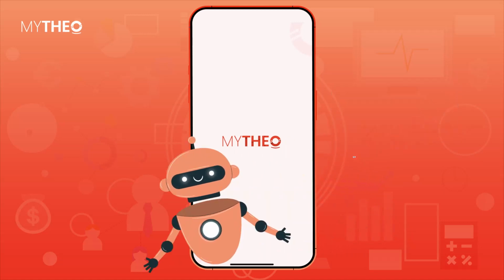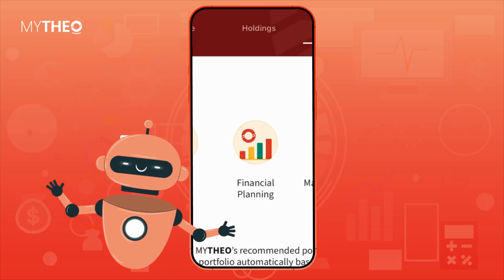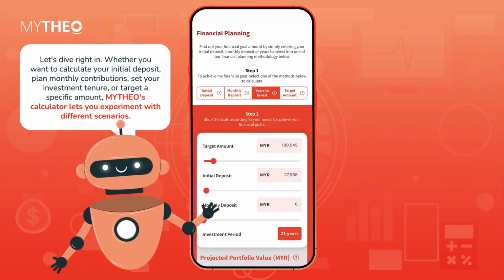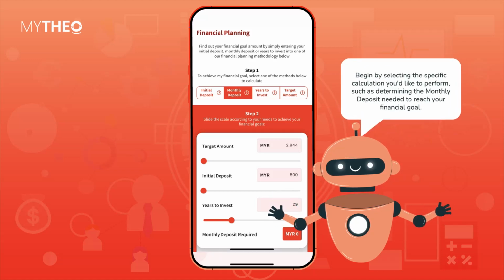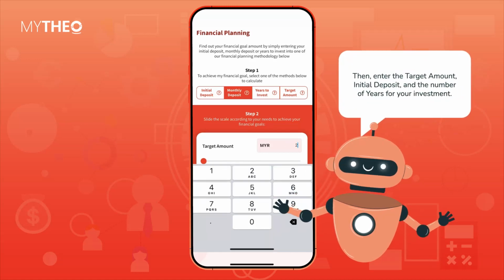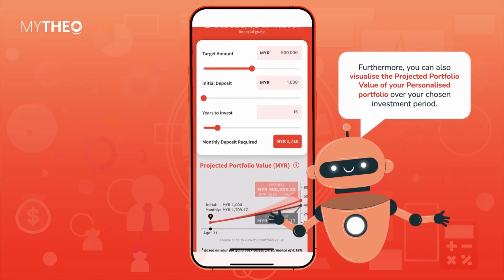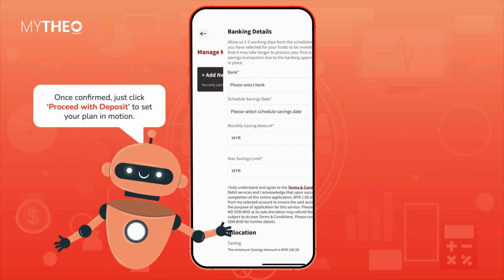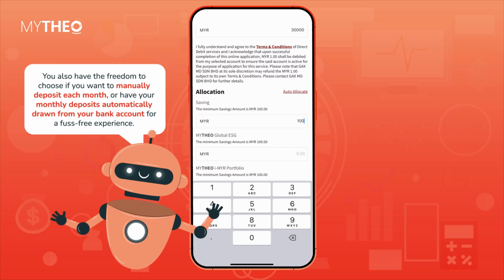MYTHEO Tutorial: Plan Ahead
We've made planning your financial future easier than ever. Our app comes with a handy tool that helps you see where your finances are headed. You can make smart decisions today to secure a bright financial tomorrow.